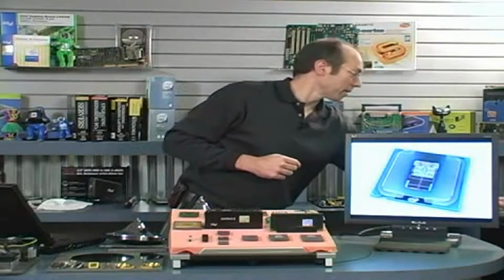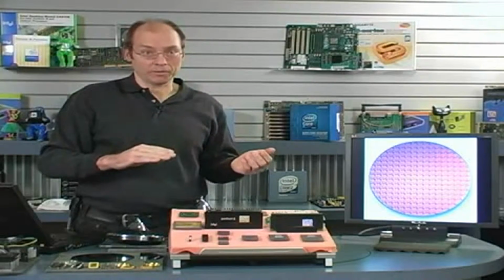Build A PC Repair and Upgrading0